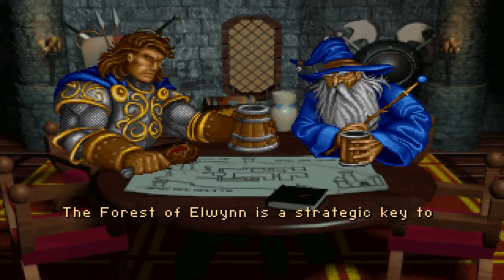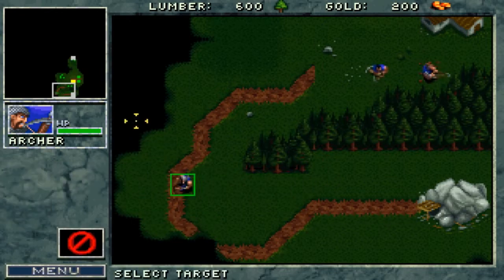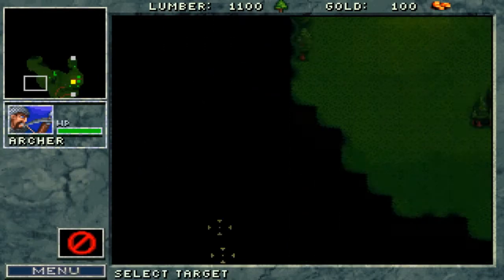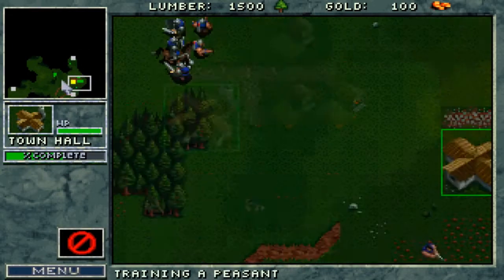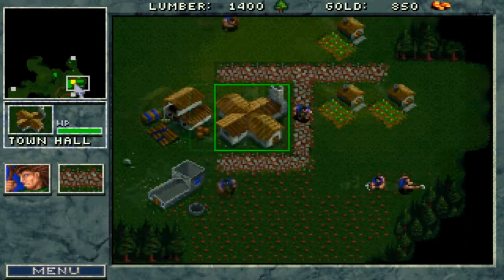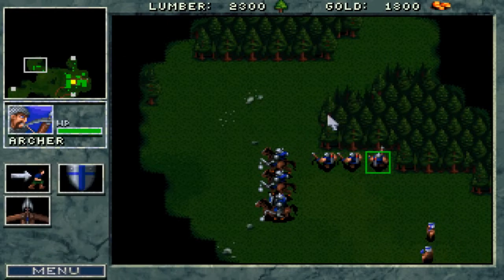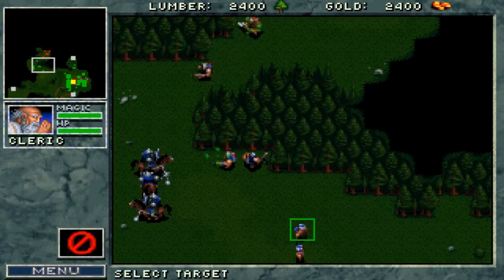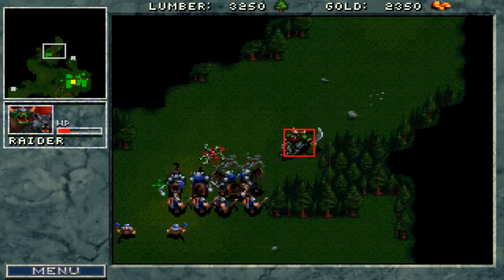Warcraft: Orcs & Humans | Level 5 - The Forest of Elwynn (Human Campaign)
Level 5 of the Human Campaign, Warcraft | Orcs and Humans.

Welcome to the introduction of the one of the strongest units in the game... the knights. In this level you also get to face off against the Orcish raiders, just as strong as the knights, but just more scary looking. This is the first mention of Elwynn forest in the game.

This level can be difficult as Orcish attacks are frequent, and if not approached correctly, you can end up losing this level before it even started. Take a look at this video to get an idea of how to go about beating the level.